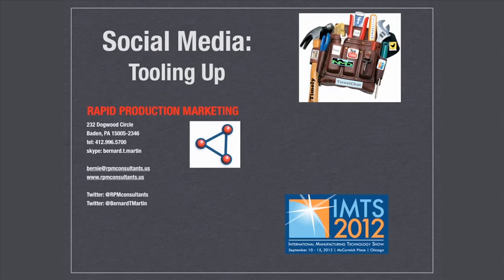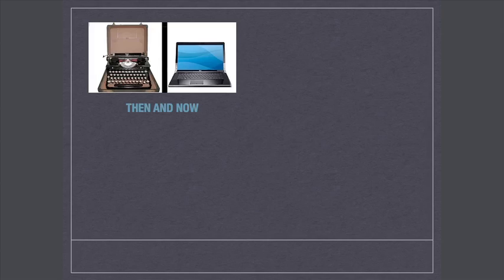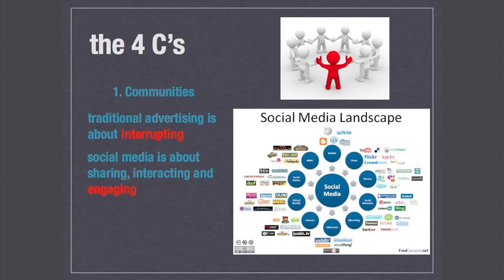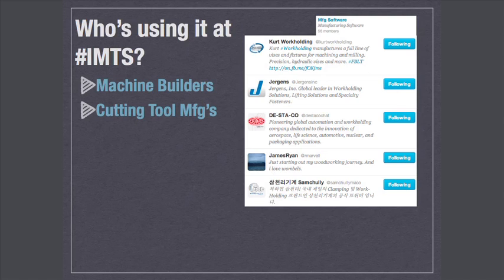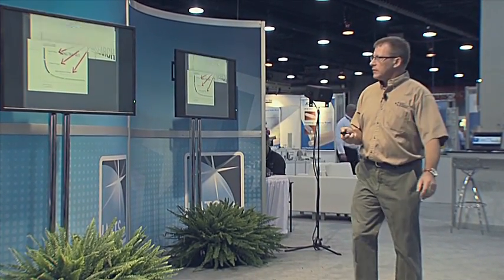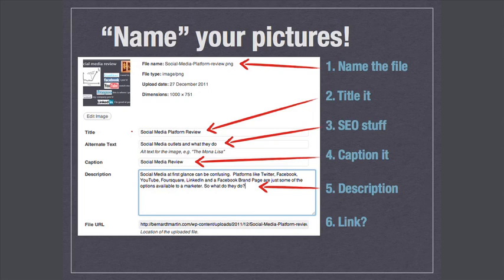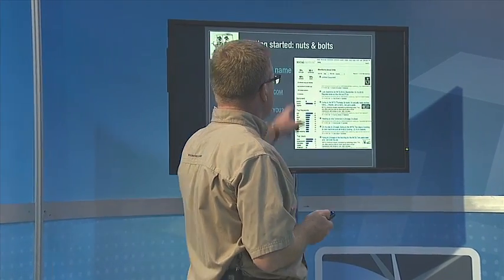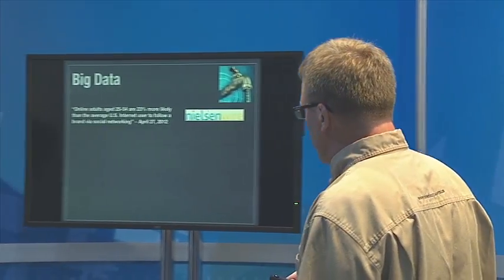What's All This about Social Media & Where do I start? IMTS 2012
This presentation was designed to provide an informative and real world explanation of Social Media by providing simple analogies and anecdotes to provide a better understanding of the what's happening in various Social Media platforms.  It gives some insight into how to understand the new tools sets as it relates to business-to-business sales, marketing and customer service in the industrial & manufacturing industry sector.

The presentation builds on itself. Concepts introduced at the beginning are brought together to layer on each aspect of Social Media.

It starts off with a general overview of Social Media platforms presenting them as "communication tools" similar to a Fax Machine or a mobile phone. It moves on to discussed the preferred methods that different generations, whether Baby Boomer, Gen X, Gen Y and even Gen Z, perceive the communication tools from different viewpoints.

This presentation was designed to provide a "50,000 foot" overview of Social Media and finish by giving participants some places to "Start" on the Social Media efforts for their company.

CONCEPTS:

Social in the context of history
Understand how different generations communicate
"Nuts & Bolts" overview of blueprinting a Strategy
"Nuts & Bolts" Tactical implementation by Social platform
LinkedIn personal profiles need to be built before company profiles
LinkedIn and SEO trafic drivers to your website
Using LinkedIn for product recommendations
Getting traffic from Twitter to LinkedIn
Facebook Business Pages
GooglePlus for SEO

About the presenter:
Mr. Martin is the President and Founder of Rapid Production Marketing, a marketing, social media, business management & business intelligence consulting firm. Mr. Martin has a unique background: Starting his career in finance and management & sales consulting Mr. Martin has had first hand experience in start-ups, branding, manufacturing, channels management, and manufacturer's agency management which gives him a very unique skill set.  You can find out more about his speaking engagements

Outside of his professional business experience Mr. Martin is "Managing Directorre" of the Italian Car Show, "The Cortile", at the Pittsburgh Vintage Grand Prix. Mr. Martin developed the Cortile concept and has garnered international attention within the target demographic of this group.

Mr. Martin is "Social Media Director" at the Pittsburgh Vintage Grand Prix. He was instrumental in not only the strategic vision but all aspects of the tactical implementation of the Pittsburgh Vintage Grand Prix's Social networking marketing program. From the creation of the Twitter feeds, Facebook page, YouTube Channel and Flikr sites as well as a special working relationship with SpeedTV in the beta rollout of their new website.

About this Presentation:
This program was presented on September 12, 2012 at IMTS 2012 in the IMTSedu booth at McCormick Place in Chicago, IL. The International Manufacturing Technology Show is one of the largest industrial trade shows in the world, with more than 1,900 exhibitors and 100,000 visitors. The event is held every two years in September at McCormick Place, Chicago.